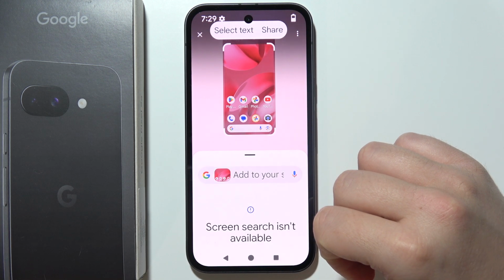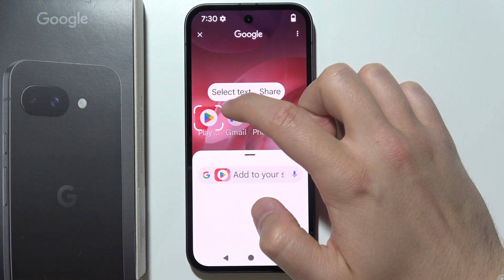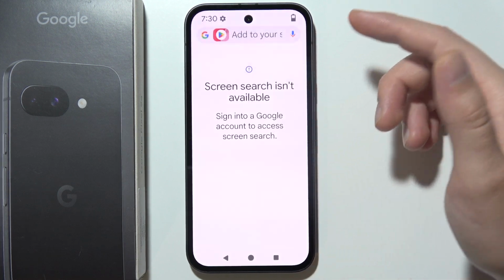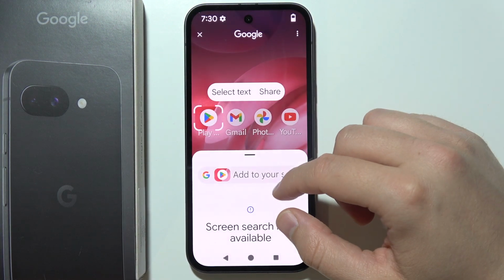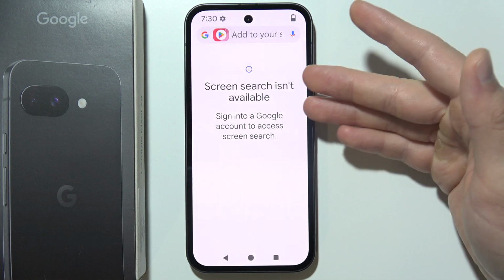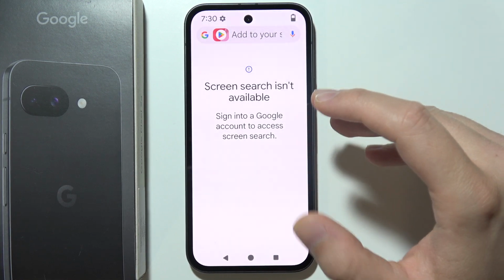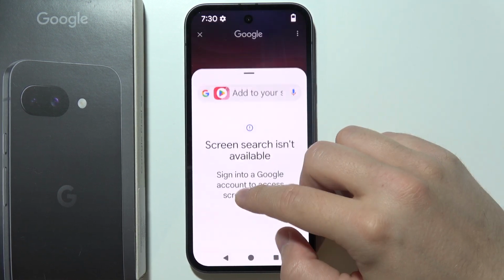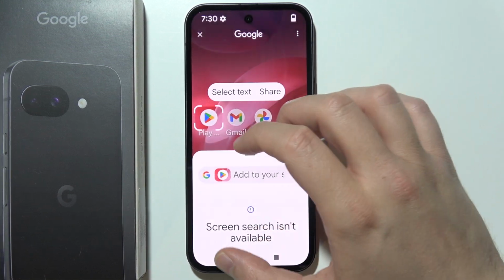Pixel 9a: How to Use Circle to Search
In this video, we’ll guide you through the steps to use Circle to Search on your Pixel 9a. Circle to Search on your Google Pixel 9a lets you quickly look up information by circling or tapping on any part of your screen without switching apps. This tutorial will show you how to activate and use Circle to Search on the Pixel 9a for fast, on-screen Google searches.